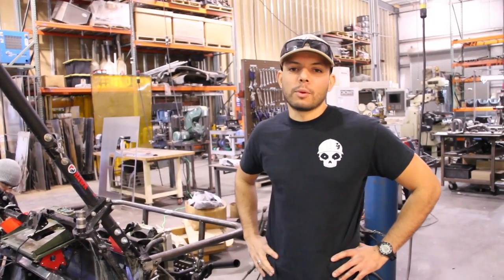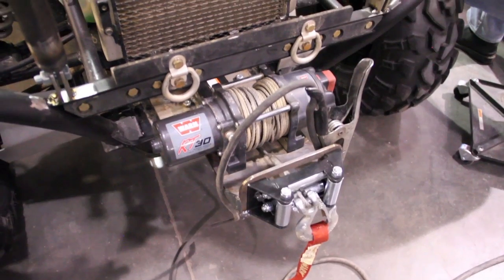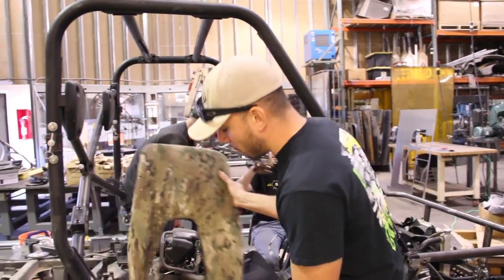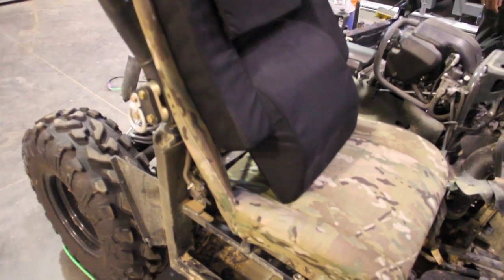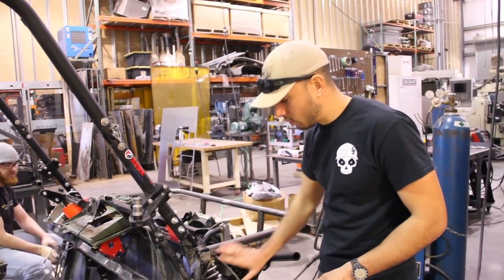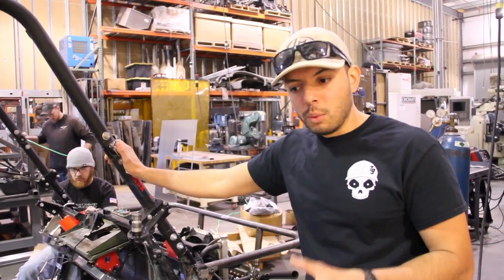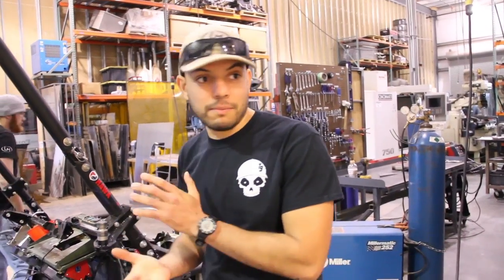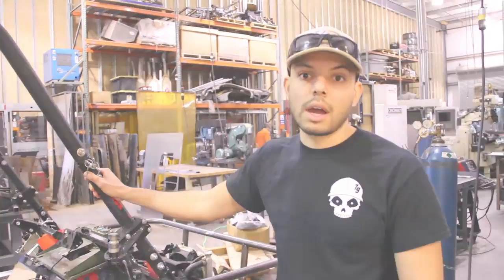Army CoCreate Mobile Command Post Update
Giovani gives another update on the Mobile Command Post project, the focus of the first ever Army CoCreate Make-a-Thon.

He discusses the finished the hood design, which was designed and built with serviceability in mind and based on the input of an active-duty solder. He also points out the finished modular winch, can be moved to the rear of the vehicle. The last major update involves the seating package which allows soldiers to sit with a full combat load.

You can learn more about the Mobile Command Post Make-a-thon project